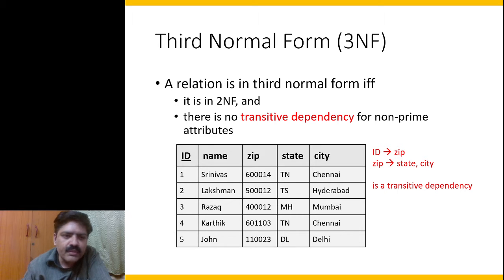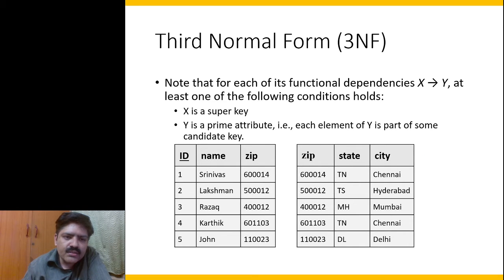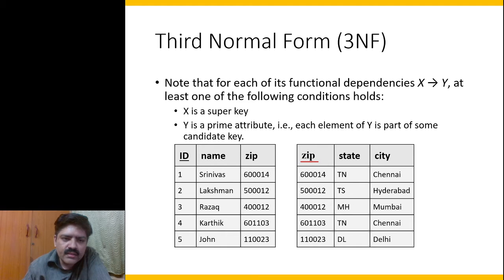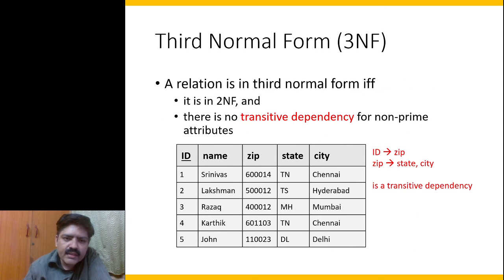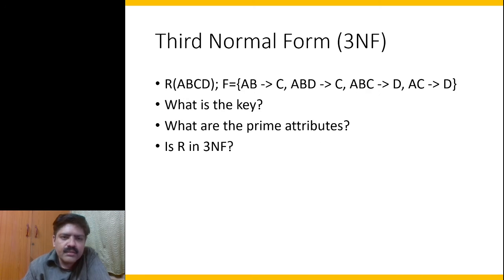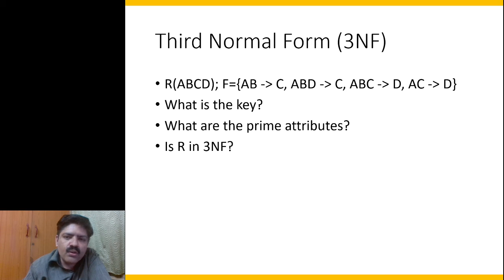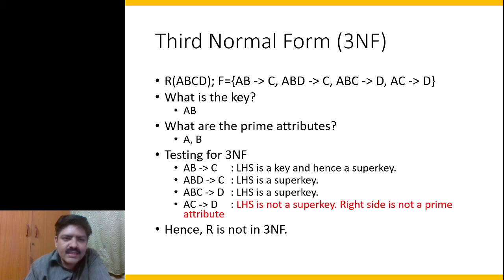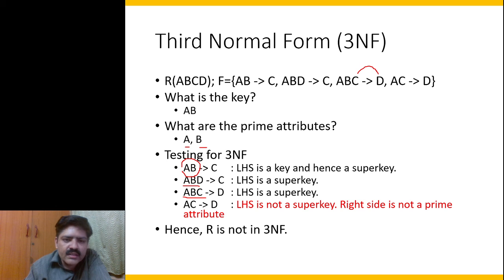RDBMS Lecture 5: Third Normal Form (3NF)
Normal forms are useful in database design. In this lecture, we discuss the third normal form (3NF).